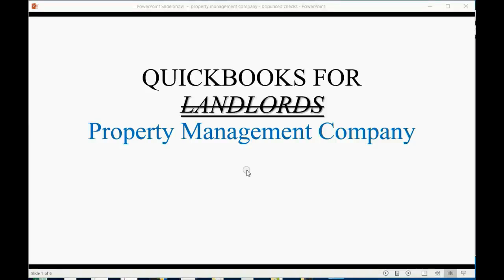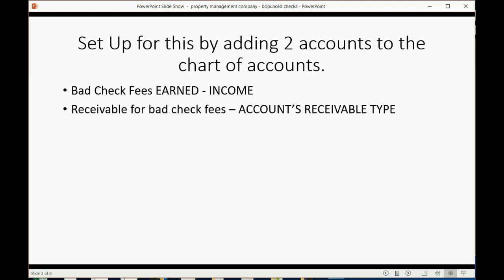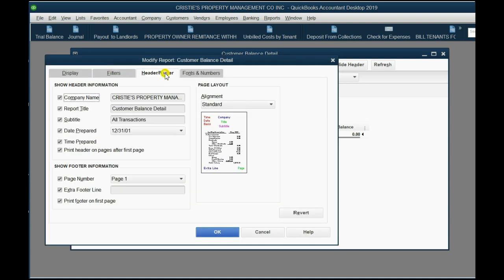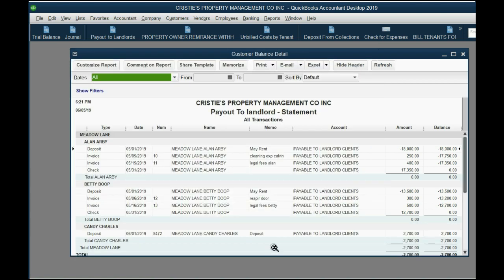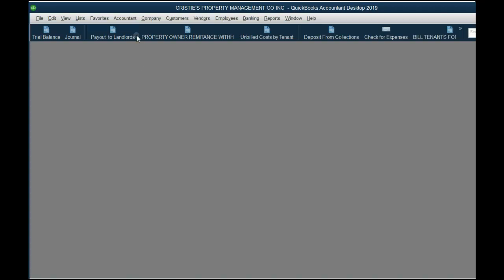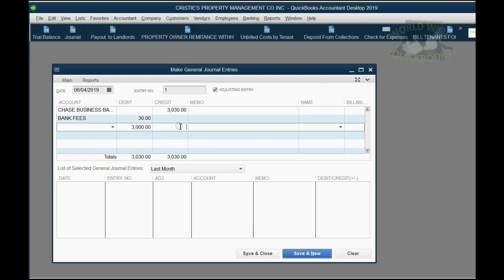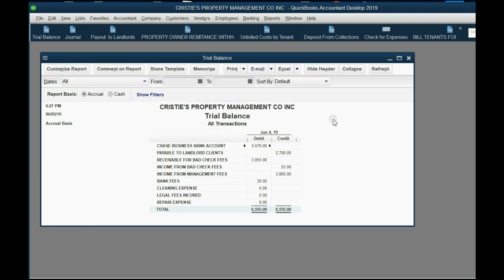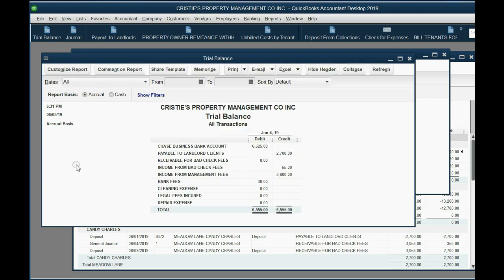Management of Rental Property Bounced Check Procedure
QuickBooks can help Landlords and rental property owners and now, the owners of the property management company can be helped by this QuickBooks for landlords’ video course series. This video will show you how a property management company should record its bounced checks from tenants that we collect from on behalf of our landlord clients. It follows from the QuickBooks video for property management companies. It's different from how to use QuickBooks if you are the landlord. You will give your landlord clients a statement that shows the rent you collected from tenants as well as the deductions from the owner’s rental income for expenses from tenants and general property management costs. An nsf check for a client landlord’s tenant is one of the costs that will be deducted from the property owner’s remittance deposit and listed clearly on the landlord’s client deposit statement.

Unfortunately, real estate rental management companies must record their nsf checks differently then from the way an average company would deal with bounced checks.
Here’s the link to see 2 ways that a  normal company would record bounced checks in to quickbooks.